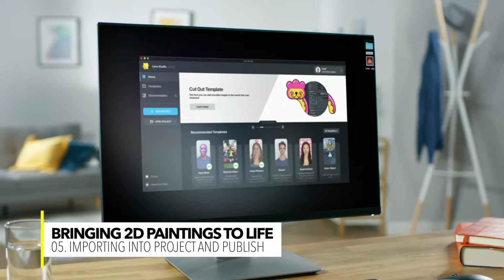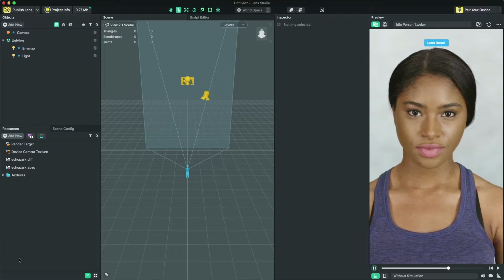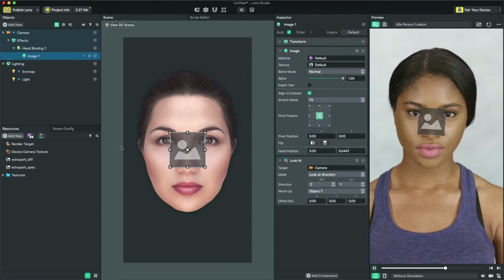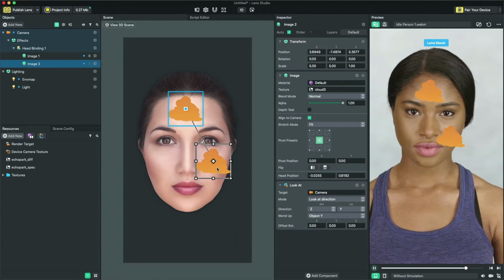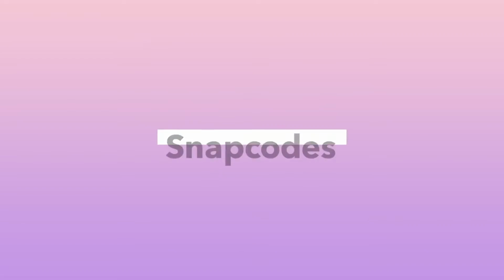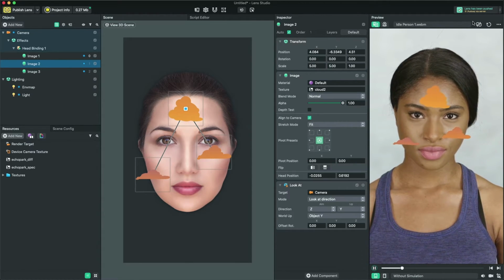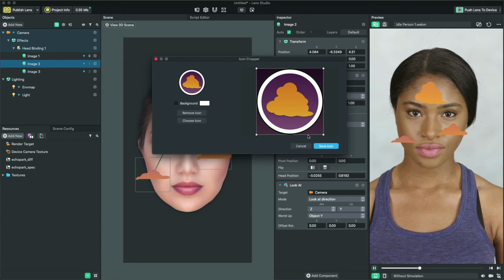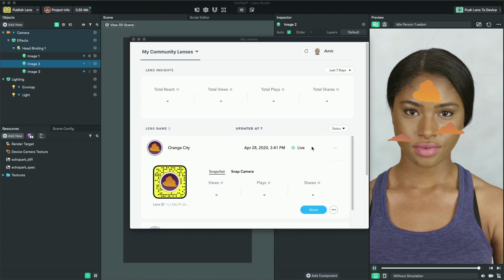Importing and publishing your first Snapchat AR Lens effect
In this class we are going to focus on how to import assets that we made in our previous video and use it to create a face Lens. Then, we will go through the step of publishing your first Snapchat Lens!